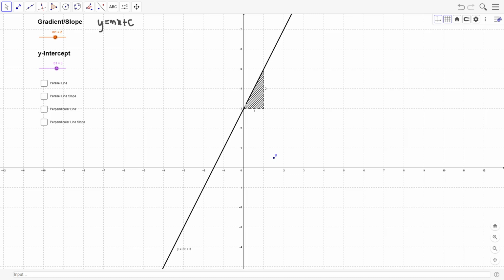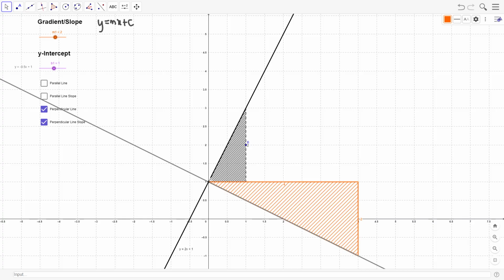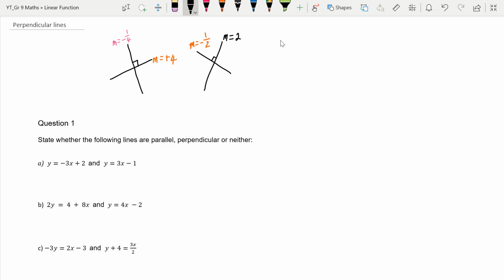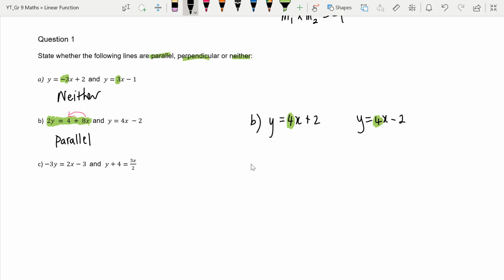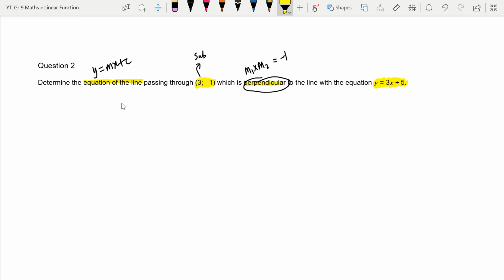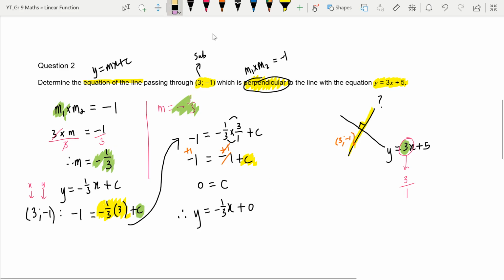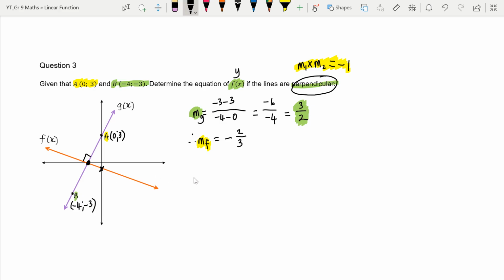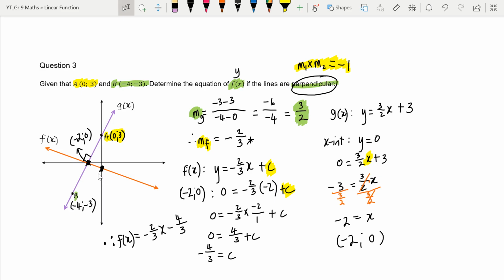Grade 9 Linear Function Part 8 (Perpendicular lines)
In this video, we'll explore the relationship between parallel and perpendicular lines on the Cartesian plane.

First, we'll revisit the concept of parallel lines, reviewing their consistent gradient and how the distance between them remains constant. Then, we'll dive into the more complex concept of perpendicular lines, where we'll investigate the relationship between the gradients of these lines.

We'll demonstrate how to calculate the gradient of a line and how to use this information to identify whether lines are parallel or perpendicular. By examining several examples, you'll see how the gradient of one line is related to the gradient of the perpendicular line by flipping the gradient and changing its sign.

Finally, we'll discuss how this concept is used to solve problems involving the equations of lines, including how to determine if two lines are parallel, perpendicular, or neither, and how to find the equation of a line that is perpendicular to another given line.